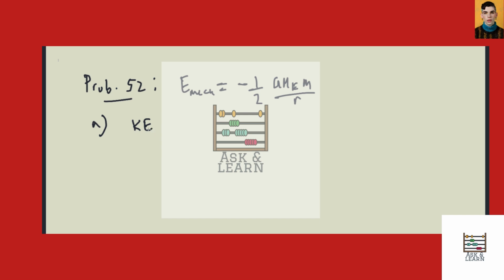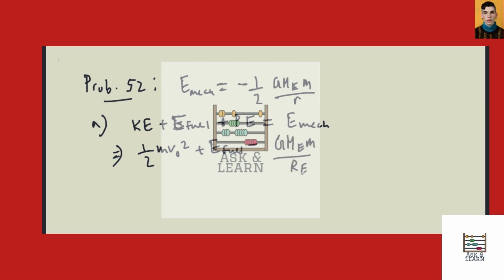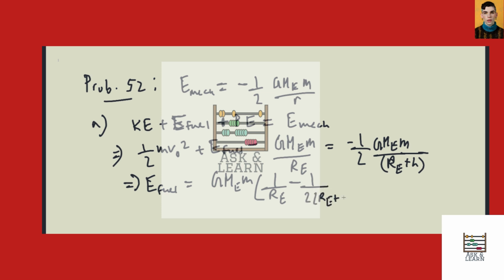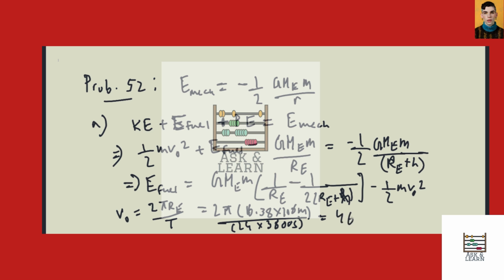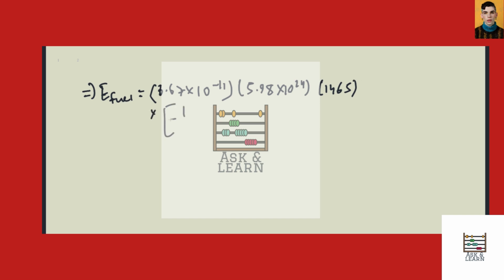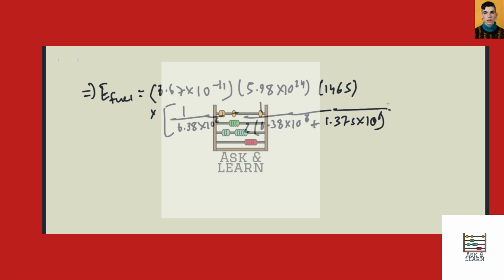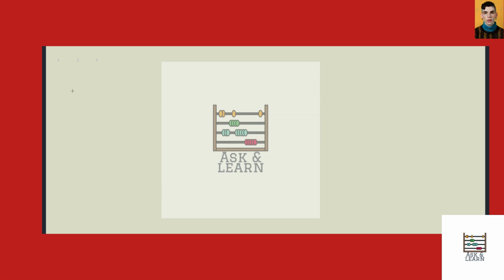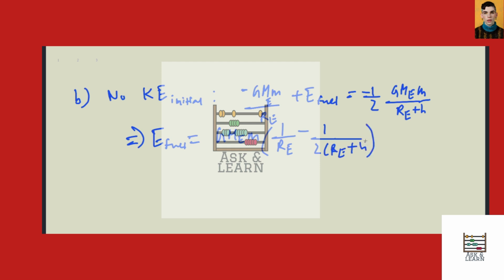Estimate the energy required from fuel to launch a 1465 -kg satellite into orbit 1375 above the Ea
Estimate the energy required from fuel to launch a 1465 -kg satellite into orbit 1375 above the Earth's surface. Consider two cases: the satellite is launched into an equatorial orbit from a point on the Earth's equator, and (b) it is launched from the North Pole into a polar orbit